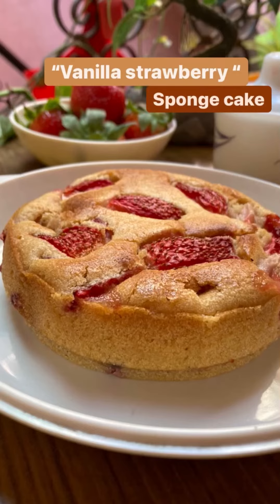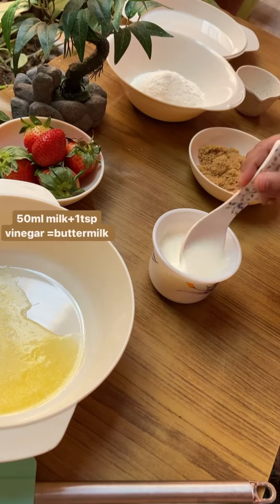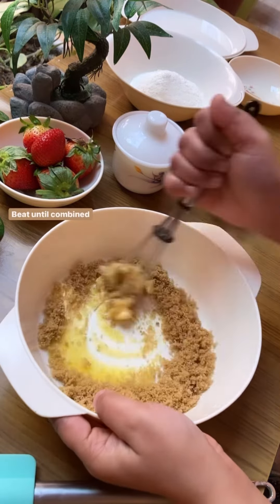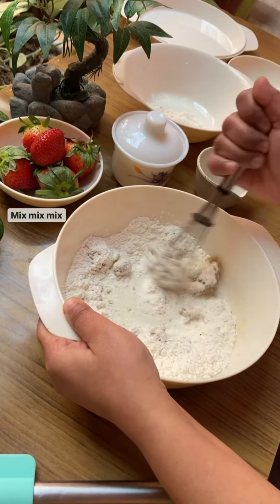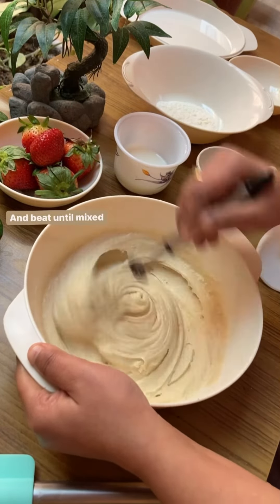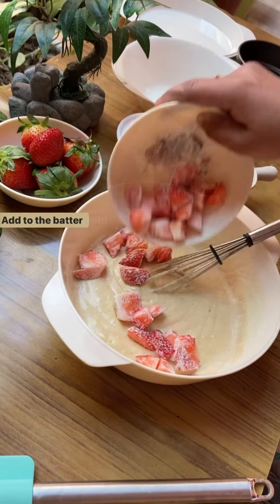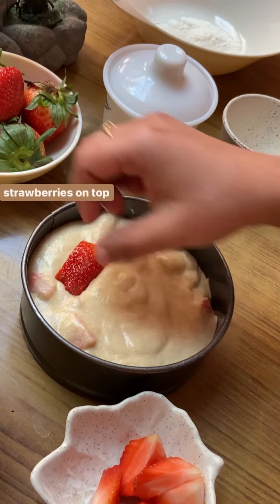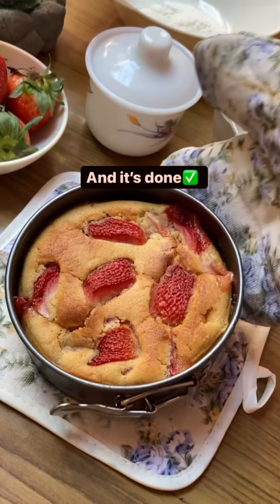Eggless Vanilla Strawberry Tea Time Cake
I am Ruhi, A Food Enthusiast and Food Blogger.
I love Baking and trying different vegetarian cuisines from across the world.